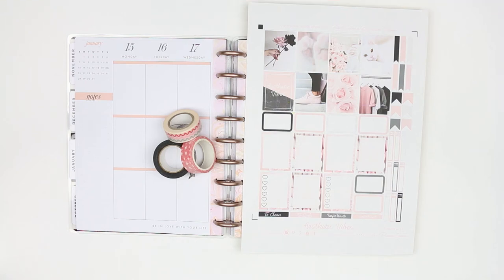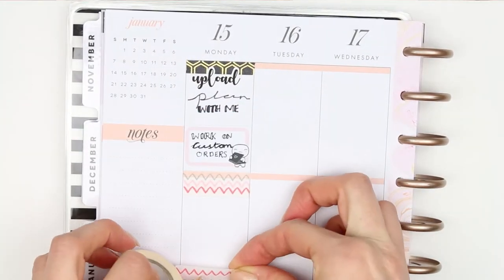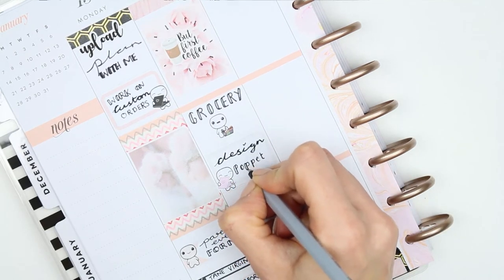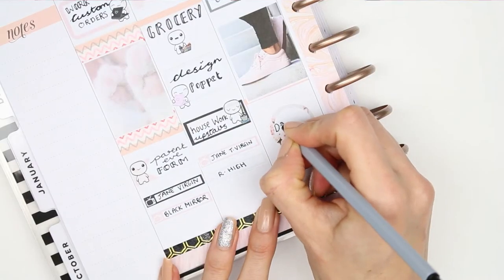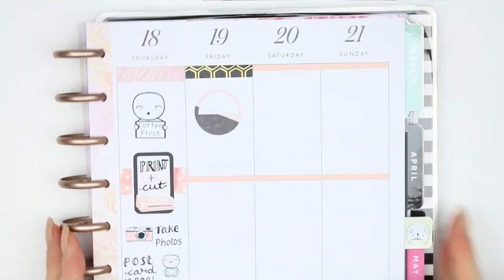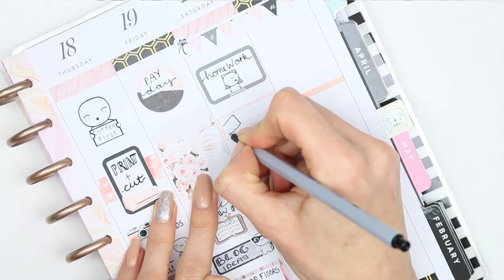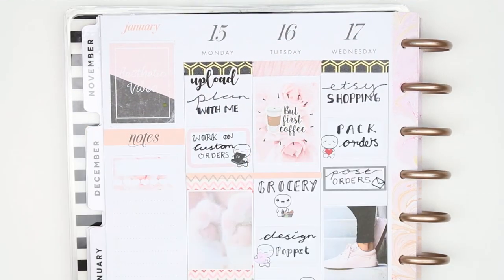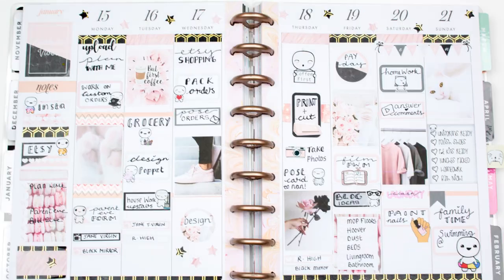plan with me / free printable / Planneronelove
Welcome back!

OPEN ME

This plan with me was supposed to go up last night, but when I checked this morning. it was scheduled for Thursday? I have no idea how that happened. Anyway , this week i used a free printable which you guys know that i love to use, as that means you can all find some new free kits and stickers to use too :) although i didn't have many plans this week i loved how this spread turned out! Those circle boxes really make a pretty difference. I hope you all have a lovely week and i will see you all here next Monday xox